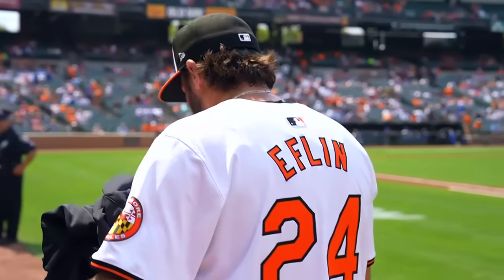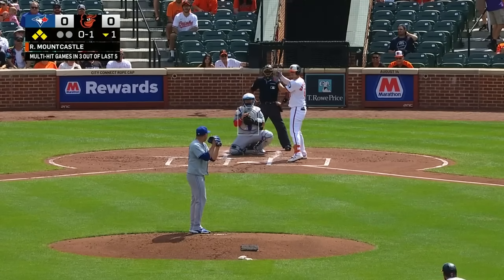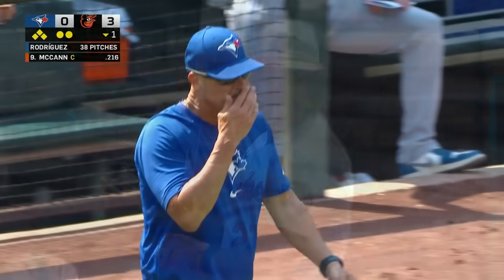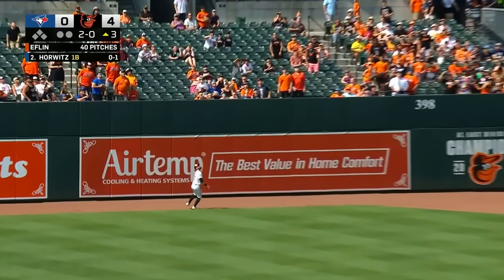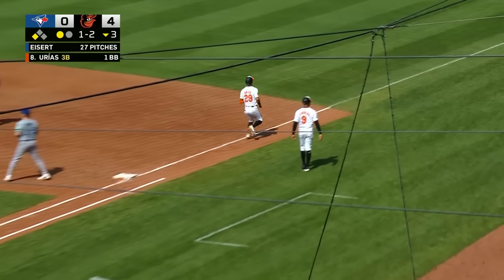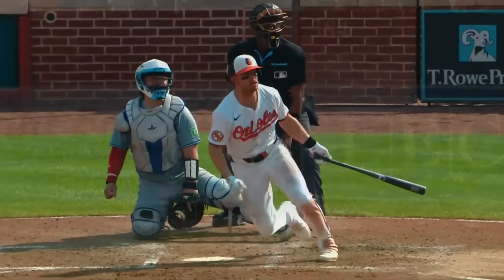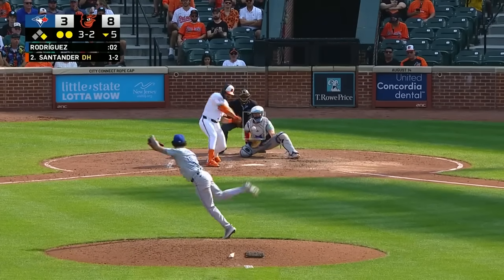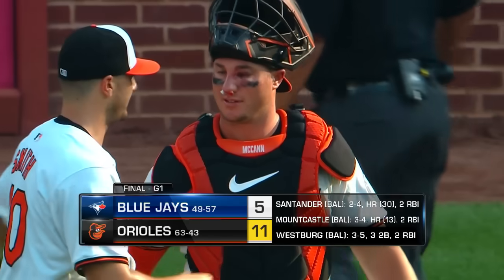Blue Jays vs. Orioles Game Recap (7/29/24) | MLB Highlights | Baltimore Orioles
Vladimir Guerrero Jr. and the Blue Jays take on Zach Eflin and the Orioles in Game 1 of a doubleheader on July 29, 2024